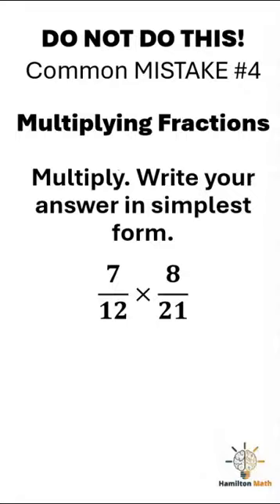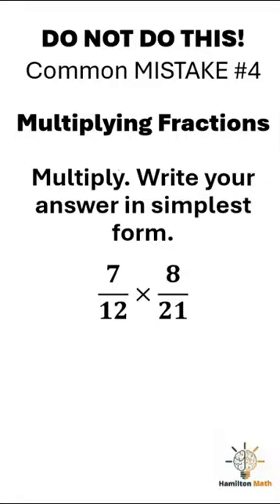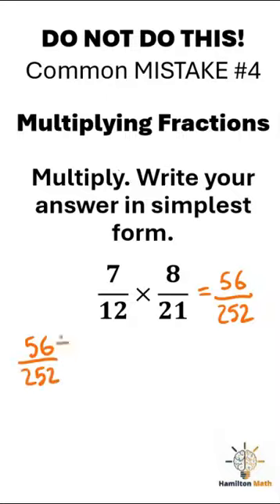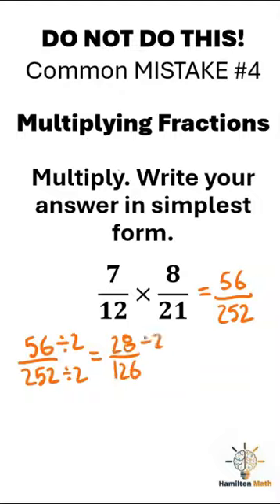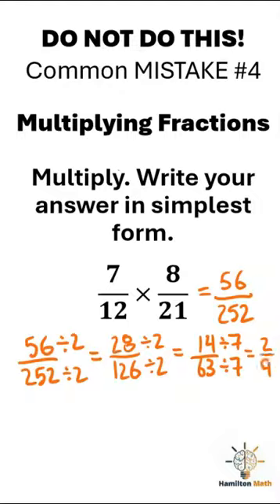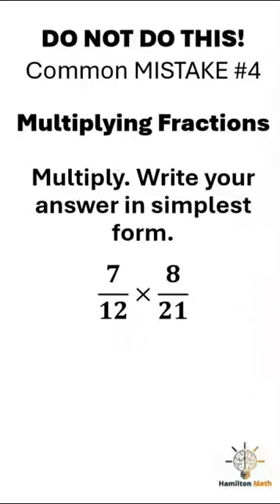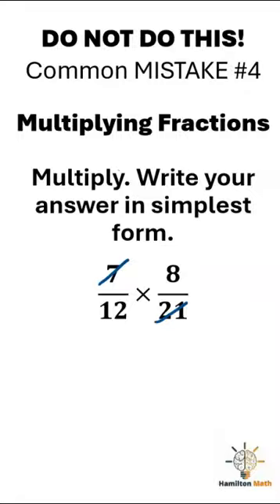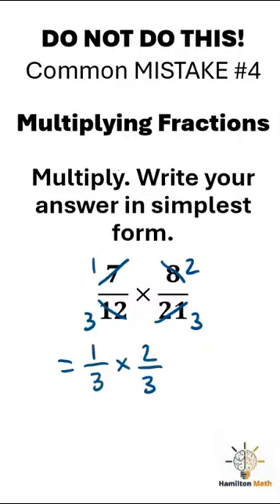Math Mistake #4: STOP Multiplying Fractions Like This! ❌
Many students multiply fractions the long way — then struggle to simplify at the end. But there's a faster method! Learn how to cancel common factors before multiplying to make your answer cleaner and simpler. Avoid this common math mistake and level up your fraction skills in seconds!